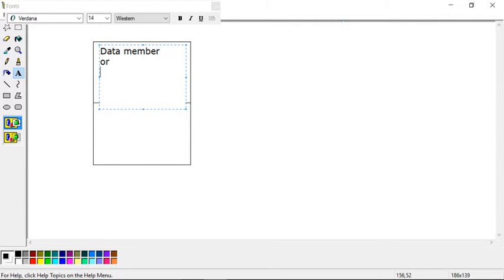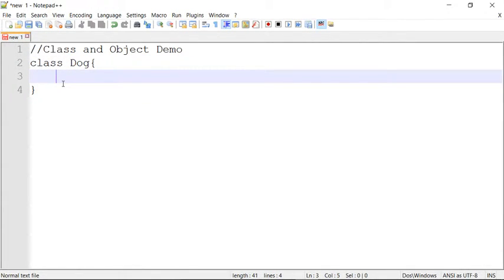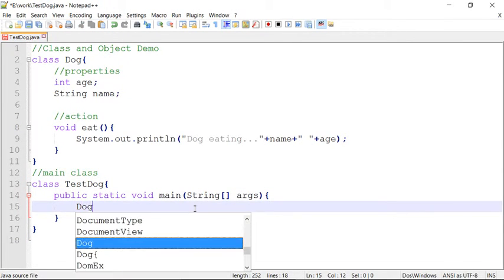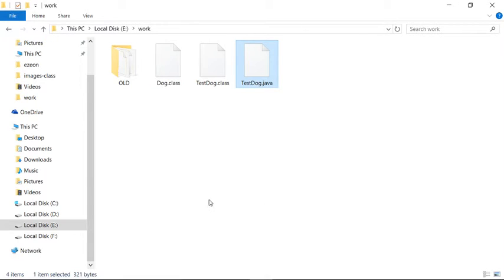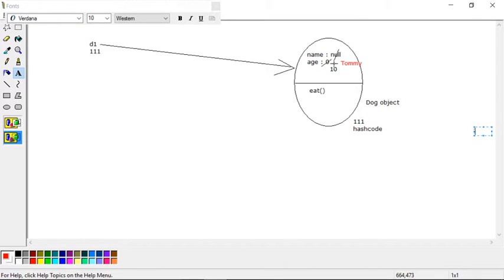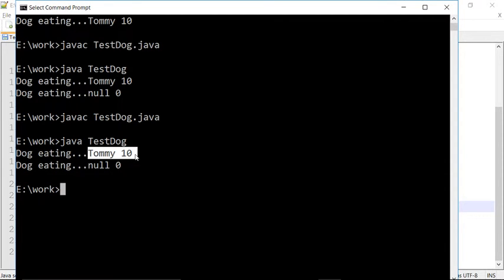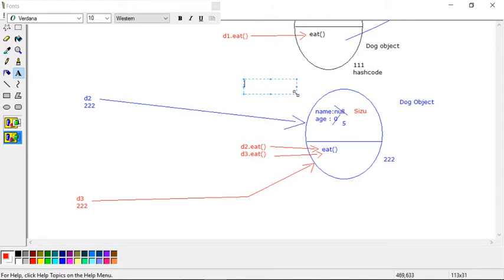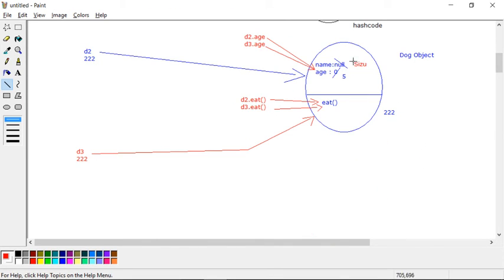16 - Java Simple Class and Object Program - Java Training By eZeon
Here we learn a very first example on Class and Object. I must advice you to watch "OOPS Concept Introduction" series before this video. Here is the link of playlist. Its recorded in Hindi-English mixed language for better understanding of the subject.